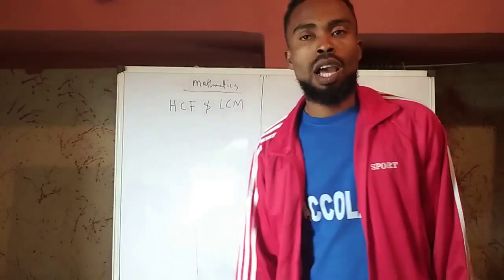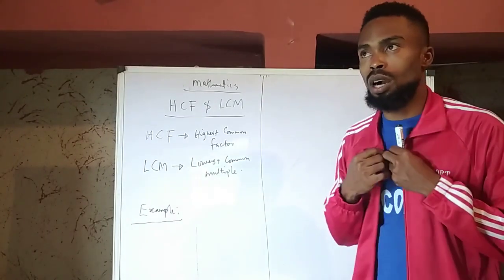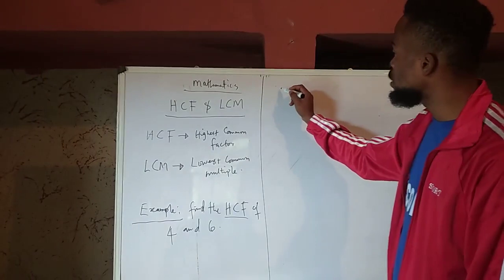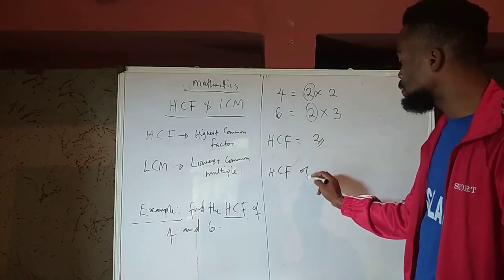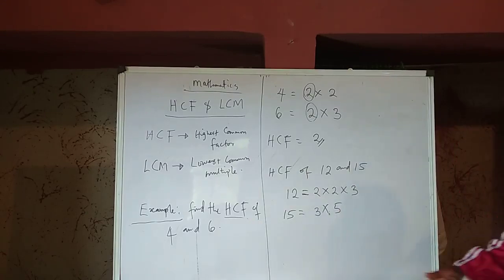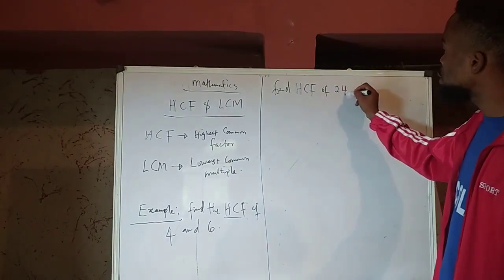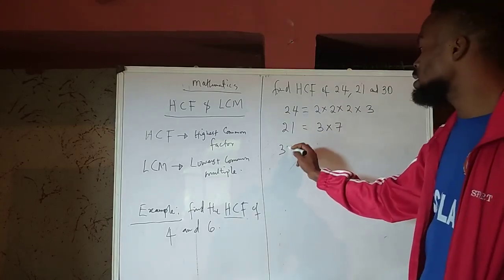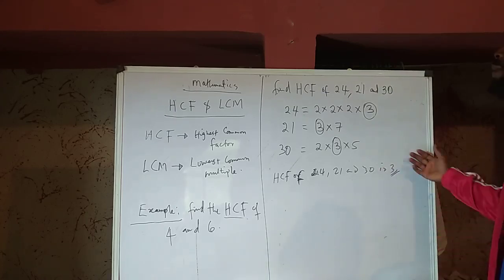Lesson 15, HCF and LCM